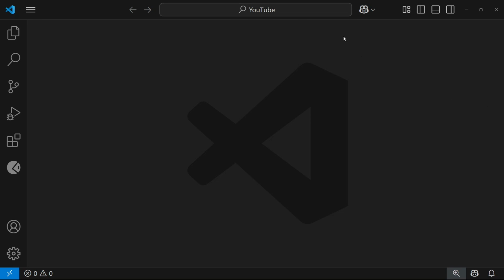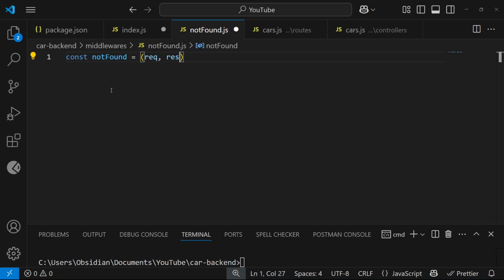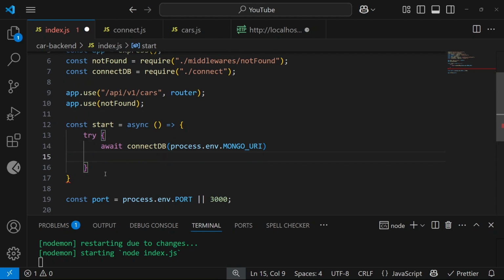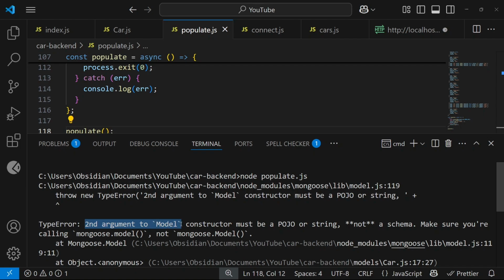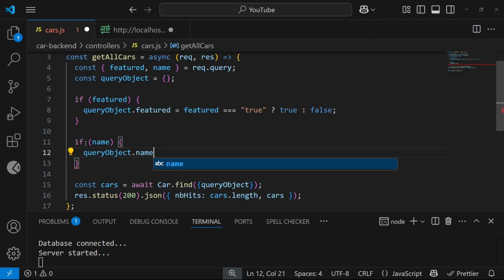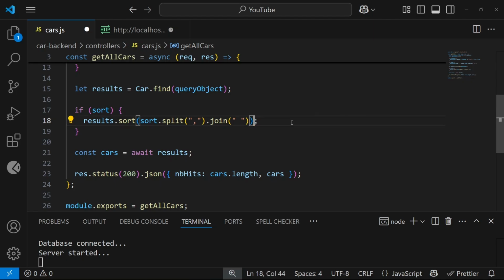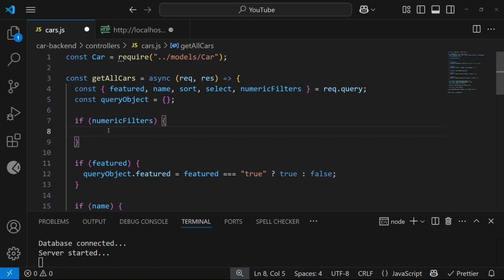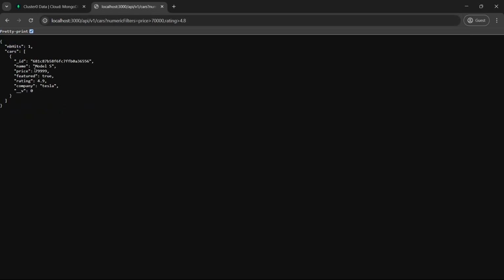Advanced Filtering, Sorting & Pagination in Node.js with Mongoose and Express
In this tutorial, you'll learn how to implement advanced filtering, sorting, and pagination features in a Node.js REST API using Express and Mongoose. This video is ideal for developers who already understand the basics of building CRUD APIs and want to take their skills to the next level. We will walk through setting up routes, controllers, and query parameters to create a more powerful and scalable backend. By the end, you'll be able to build APIs that handle complex queries efficiently.

Timestamp
00:00 - Introduction
00:36 - Project Setup
04:19 - Routes & Controllers
11:35 - Database Connection
20:28 - Populate Database
24:44 - Text Filters
33:31 - Sorting
38:45 - Selection
41:18 - Pagination
45:57 - Numeric Filters
55:11 - Outro